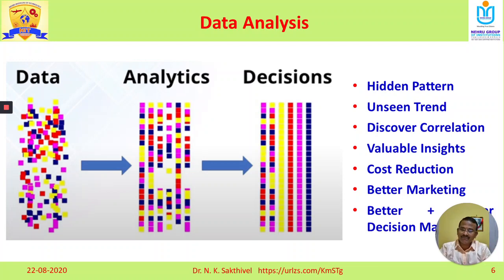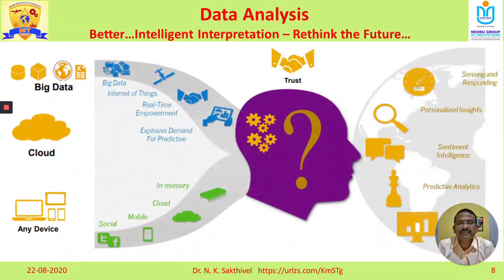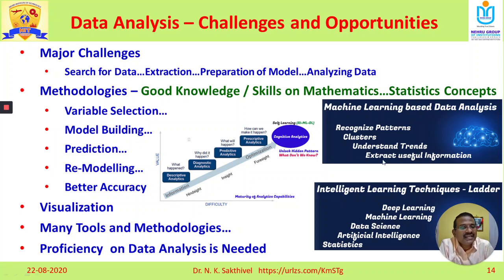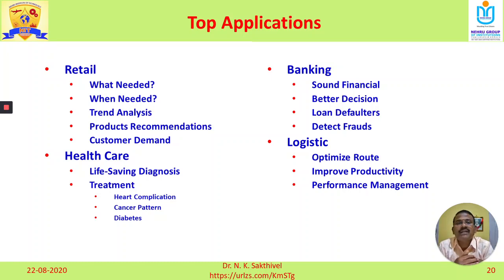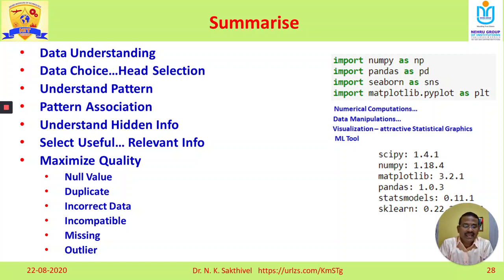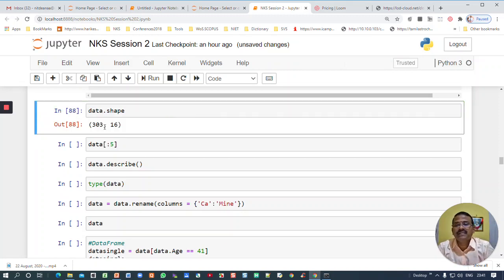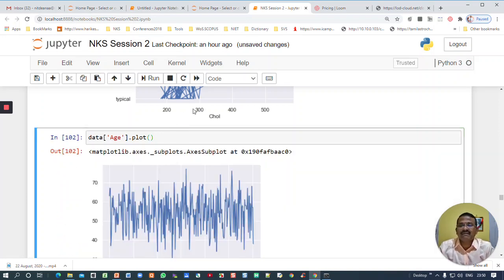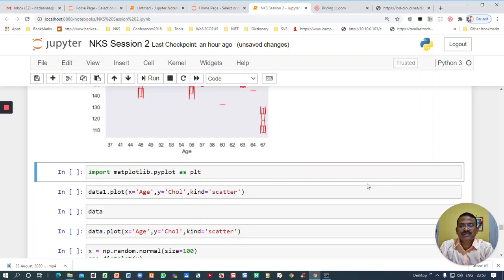Webinar on Recent Trends in Machine Learning and Deep Learning August 19-21, 2020 - Session 2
Webinar on Recent Trends in Machine Learning and Deep Learning August 19-21, 2020 -  Session 1
Computer Science and Engineering, Nehru Institute of Engineering and Technology and Nehru Institute of Technology in association with Computer Society of India Nehru Group of Institutions organize Recent Trends in Machine Learning and Deep Learning August 19-21, 2020
Introduction to Artificial Intelligence(AI), Machine Learning (ML) and Deep Learning (DL)
Data Preprocessing: Data Manipulation, Preprocessing and Data Cleansing Techniques…
Demo on Python Libraries – Numpy, Pandas, Seaborn and Matplotlib
Hands on with Python – Data Preprocessing and Cleaning
Data Analysis and Visualization – Hands on with Python Libraries Numpy, Pandas, Seaborn and Matplotlib
Descriptive…Diagnostic… Predictive…Prescriptive…  Cognitive analytics…Techniques for Maximizing Data Quality…
Hands on with Python -  Maximizing Data Quality, Data Visualization and Pattern Discovery
Prediction Techniques and Feature Selection with Supervised Machine Learning Models…
Classification Techniques…SVM… Random Forest... kNN..Bayes
Regression Techniques…Linear…Logistic.. Polynomial… Multi-Level
Hands on with Python -  SVM and Random Forest

Prediction Techniques and Feature Selection with Unsupervised Machine Learning Models… k-Means… Mean Shift… Hierarchical Clustering
Dimensionality Reduction Techniques…Data Reduction Technique with Scikit-Learn…Principal Component Analysis (PCA)
Clustering Techniques…
Hands on with Python Libraries – PCA, k-Means
Deep learning – Life Cycle of Deep Learning… Deep Learning Techniques … Backpropagation… Convolutional Neural Networks … Recurrent Neural Network RNN …  Generative Adversarial Network GAN